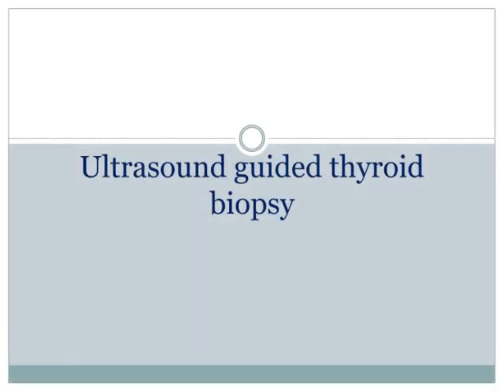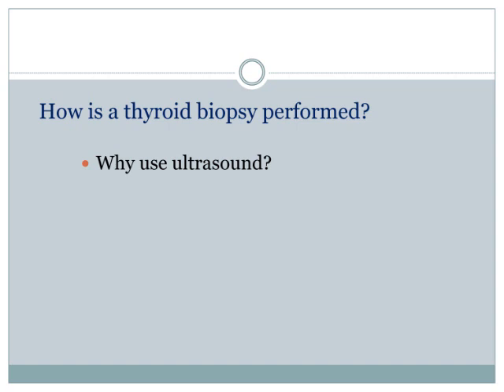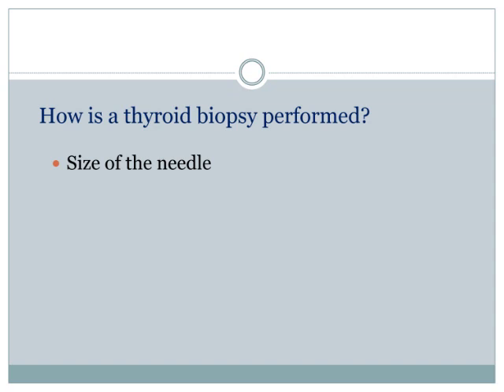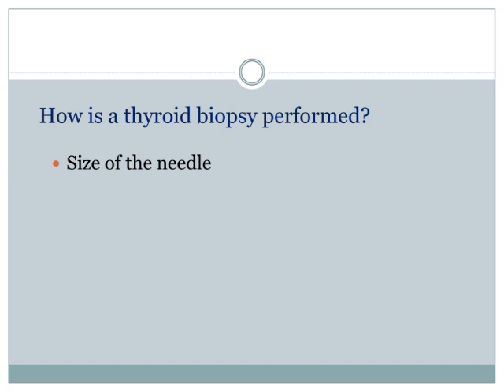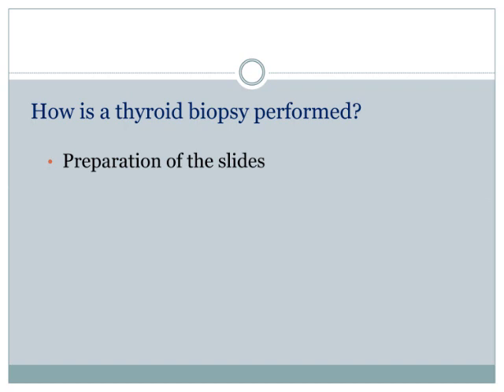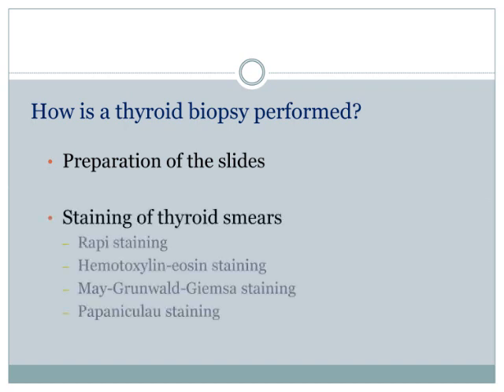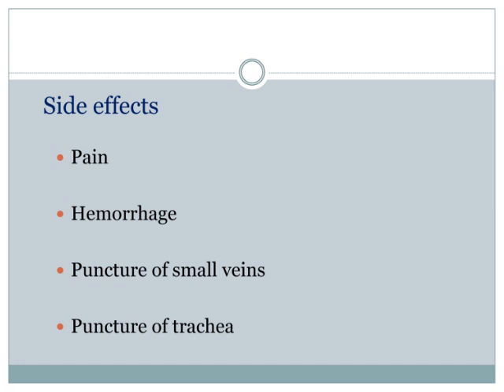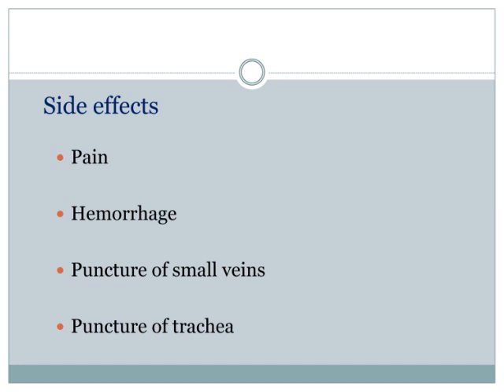Thyroid FNAC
A Presentation on Thyroid FNAC by Tamseela Ahmed